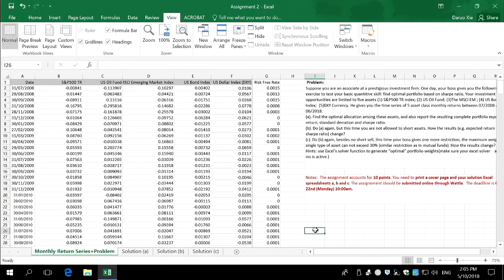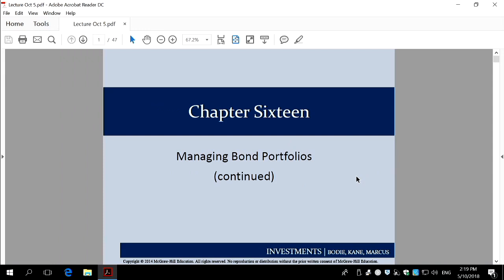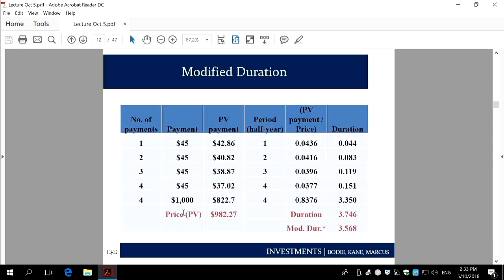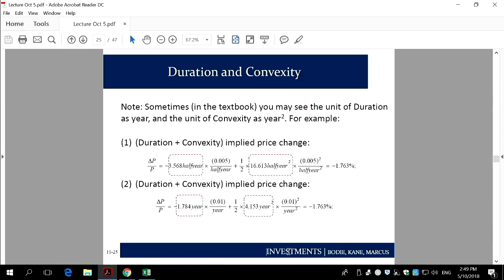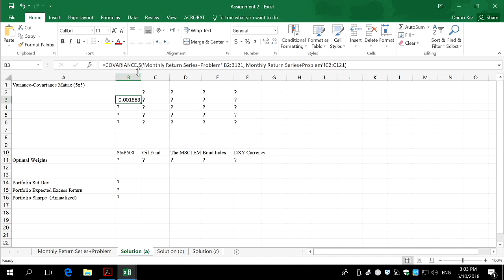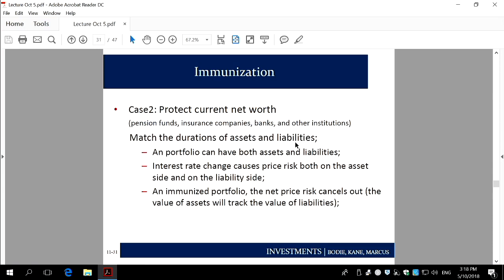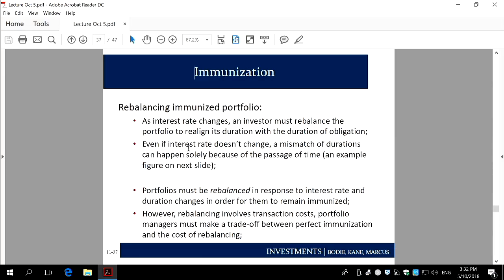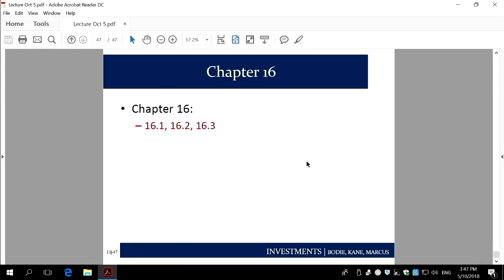7008 10 5